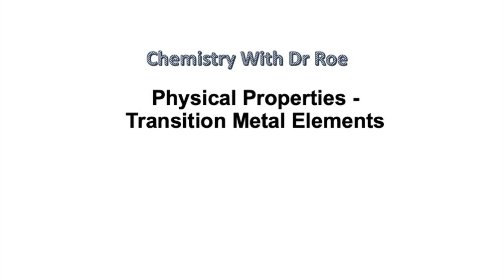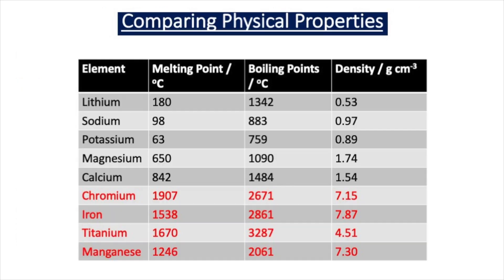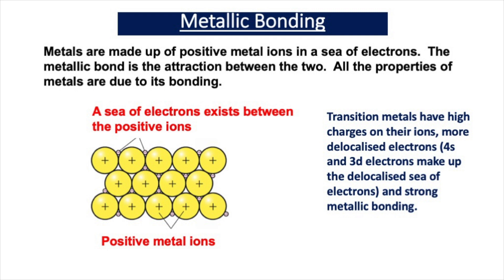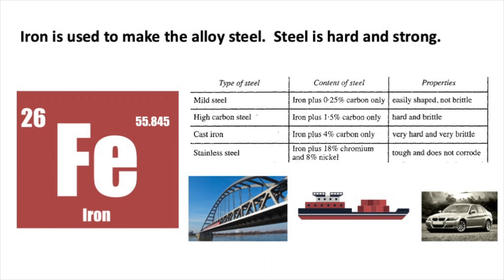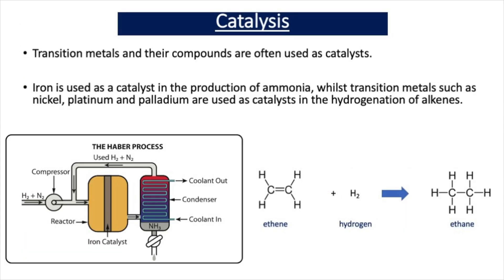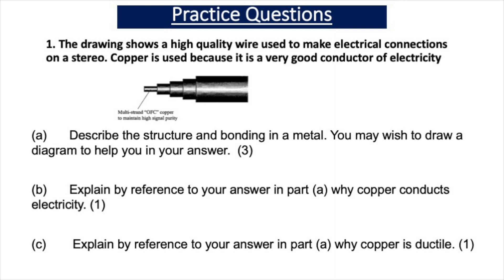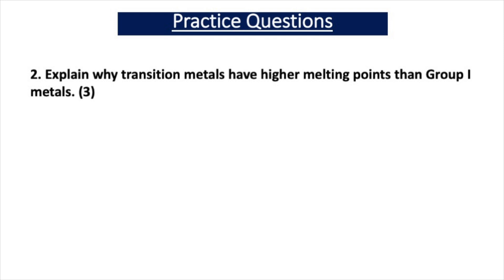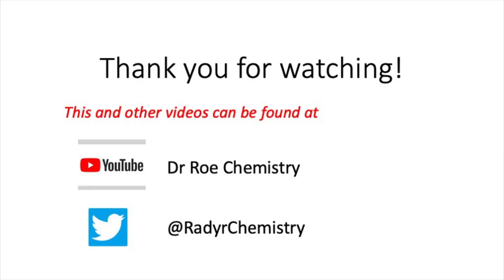Physical Properties of Transition Metals (A2 Chemistry)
This video aimed at A-level students, describes typical physical properties of transition metals and links these to their uses. It also explains the bonding that exists in transition metals and uses the metallic bonding model to explain why transition metals have these physical properties. Finally the video explains why the physical properties of transition metals differ from those of Group 1 and 2 metals.